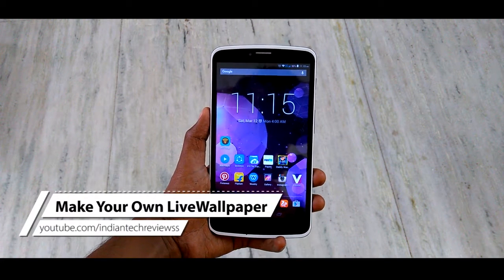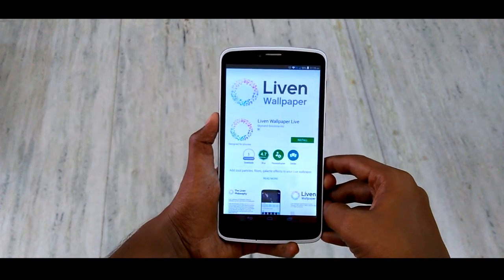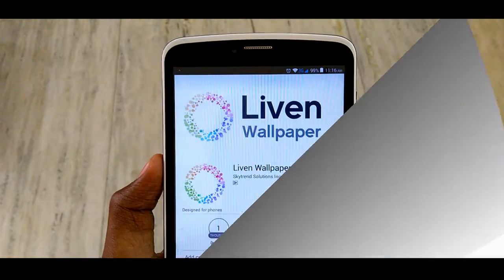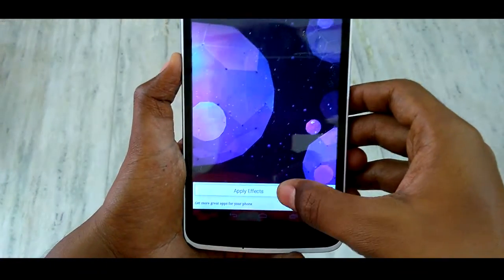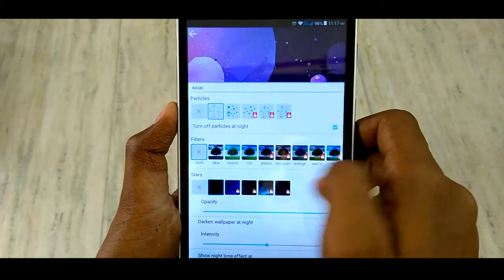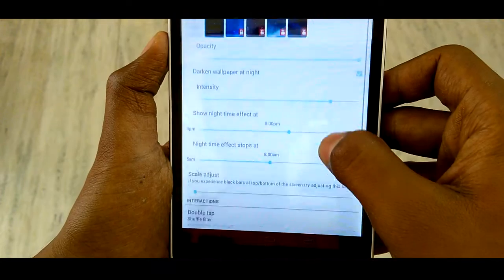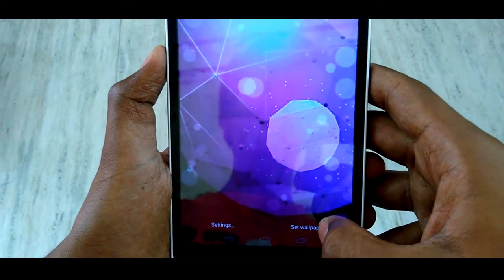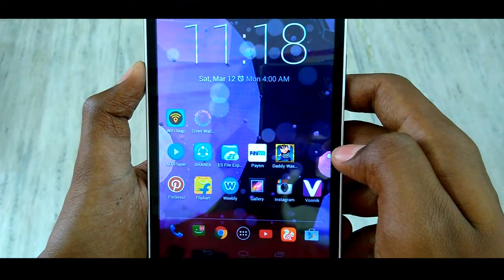How to Make Your Own LIVE WALLPAPER[ENGLISH]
All content used is copyright to *Indian Tech Reviews*, Use or commercial display or editing of the content without proper authorization is not allowed.